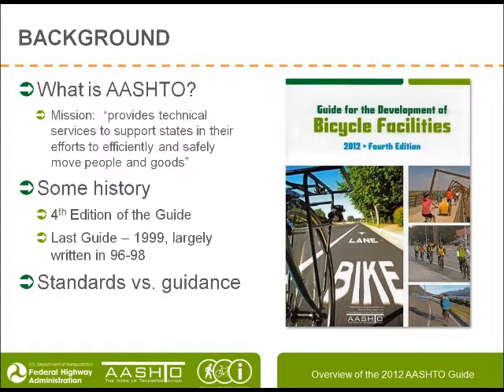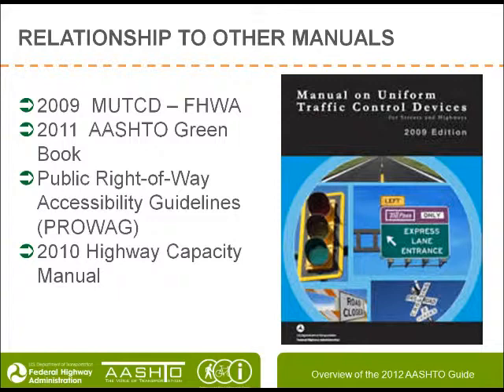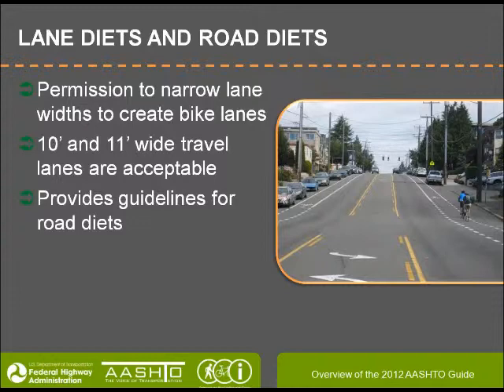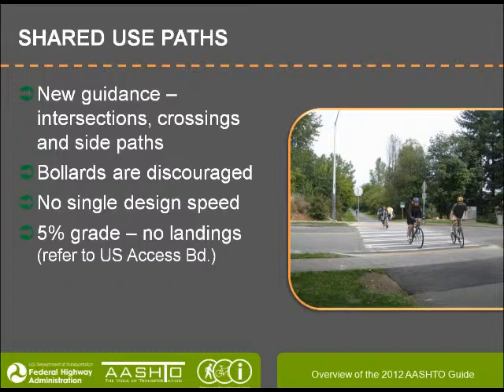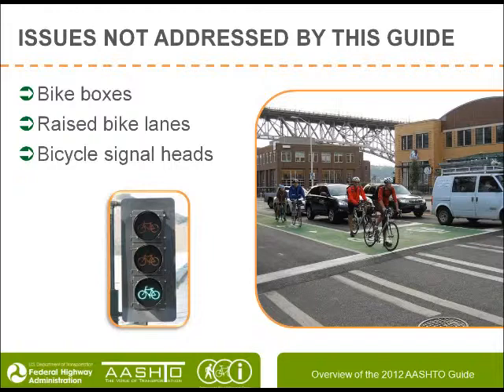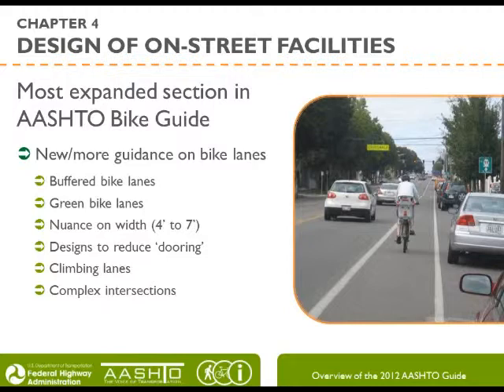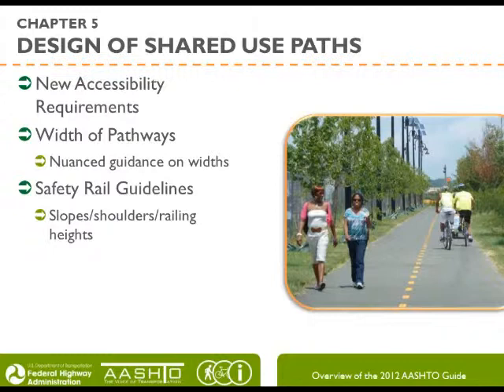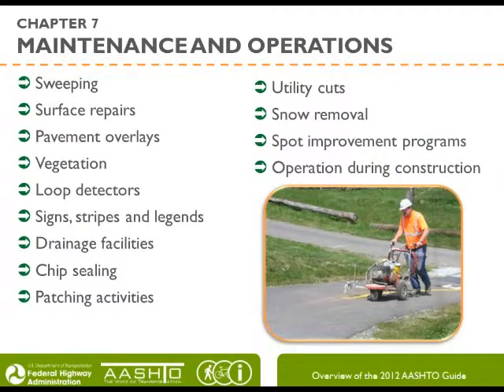AASHTO Bike Guide: Overview of Revised AASHTO Guide for Development..., Aug. 10, 2012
AASHTO Bike Guide: Overview of Revised AASHTO Guide for Development of Bicycle Facilities.

This is part one of our seven-part series on the updated AASHTO Bike Guide.